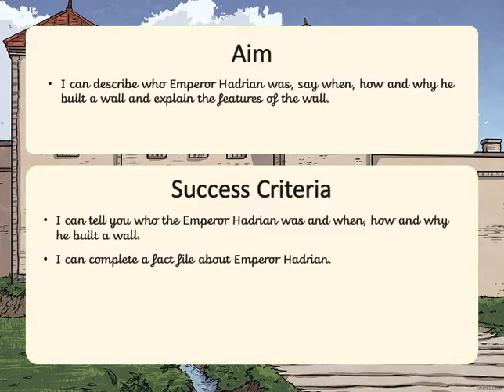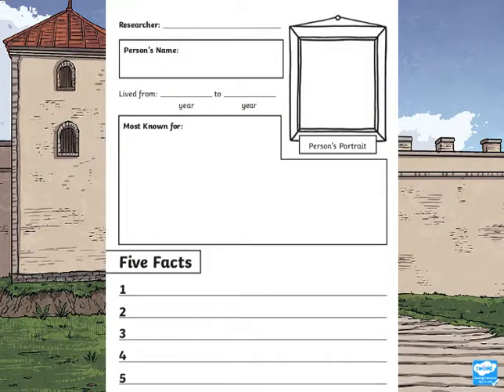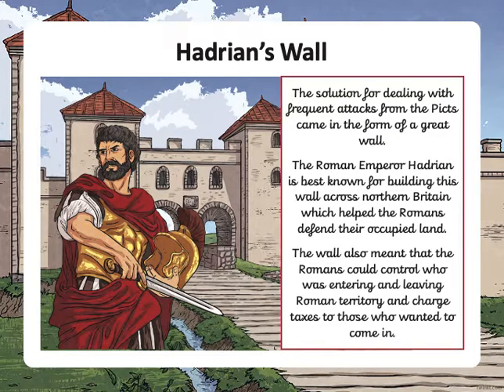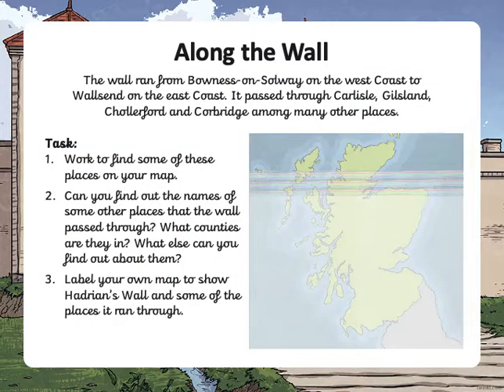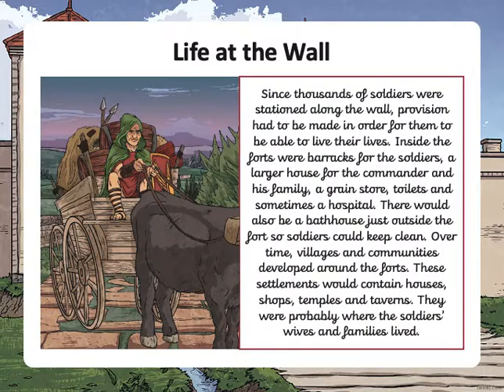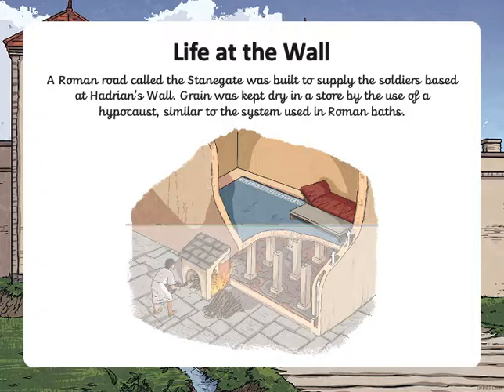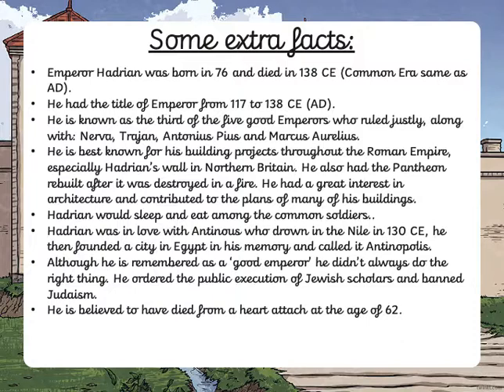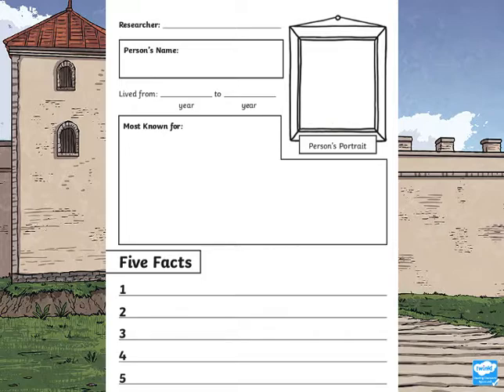Emperor Hadrian factfile KS2